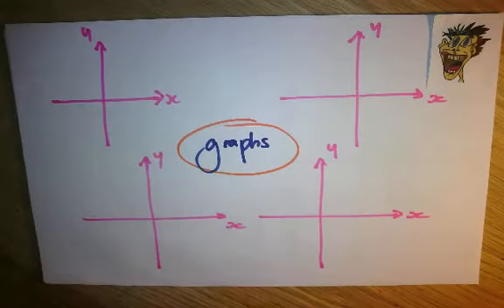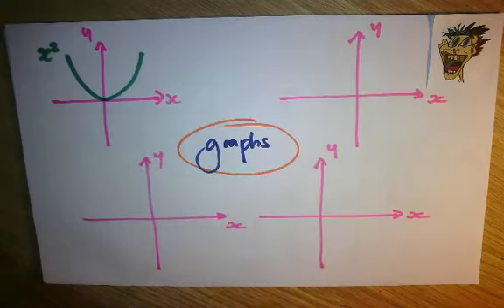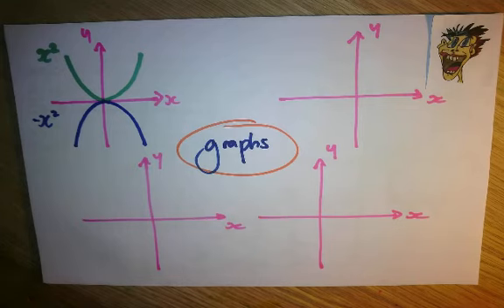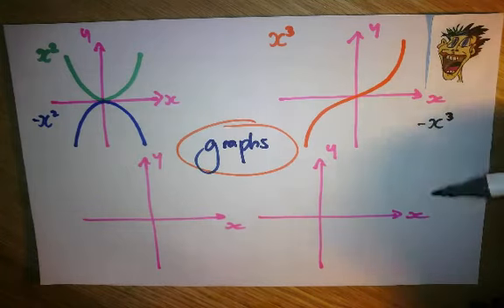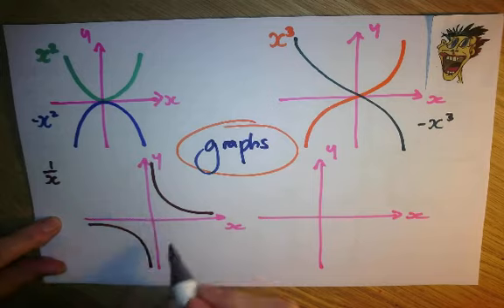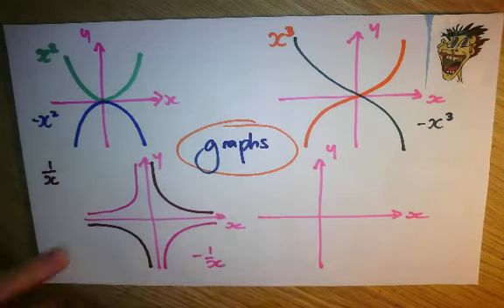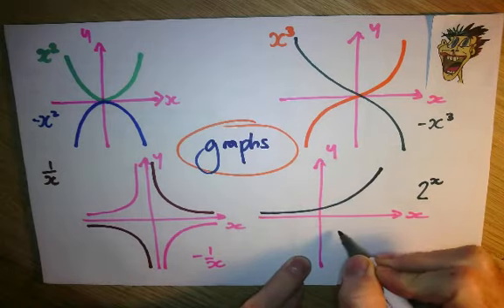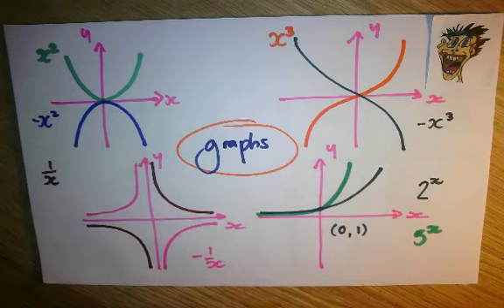Sketching graphs at GCSE